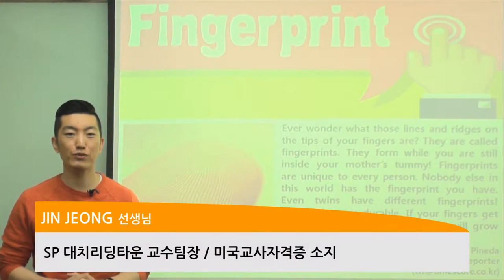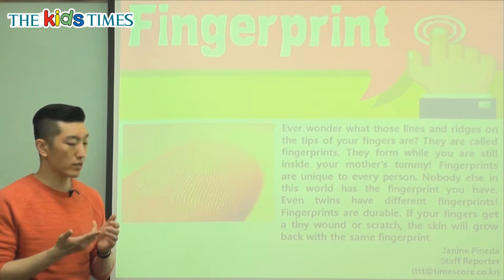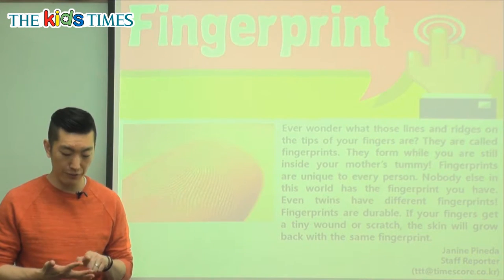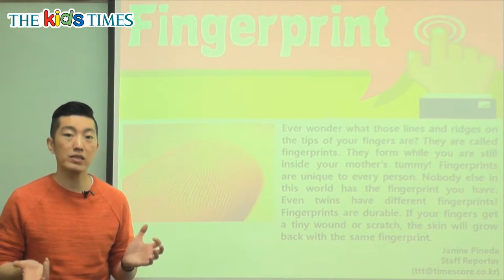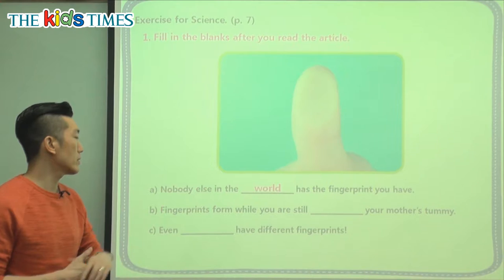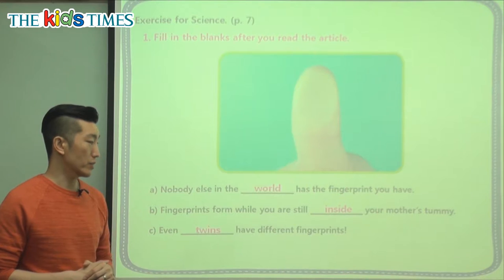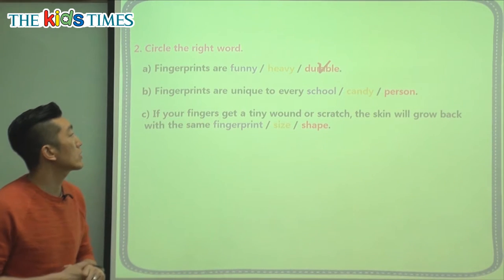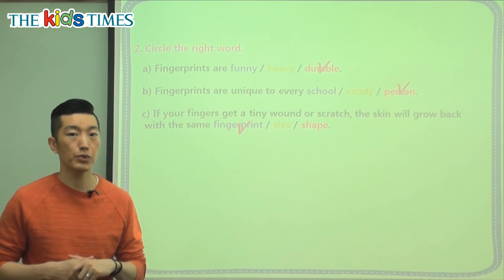Fingerprint - 키즈타임즈와 함께 하는 Science 동영상 강의 ( The Kids Times - No.407 )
지문에 대해서 알아볼까요!